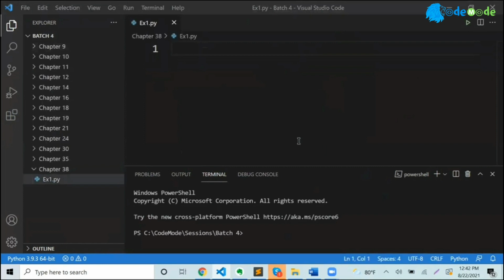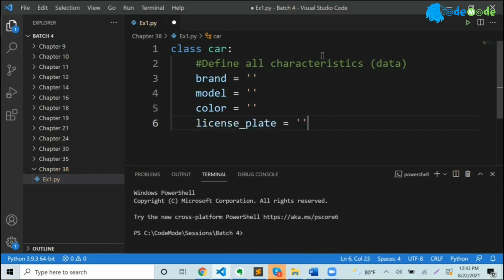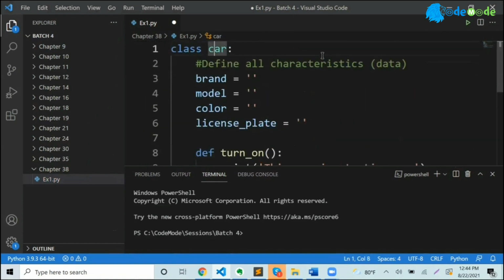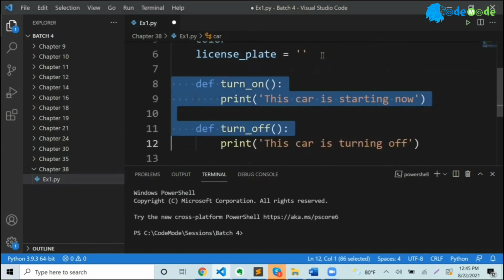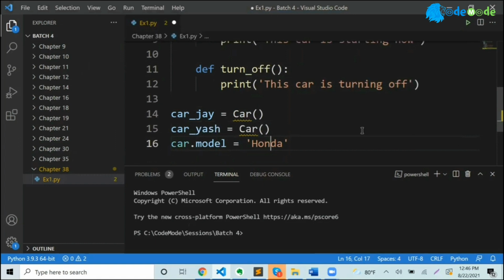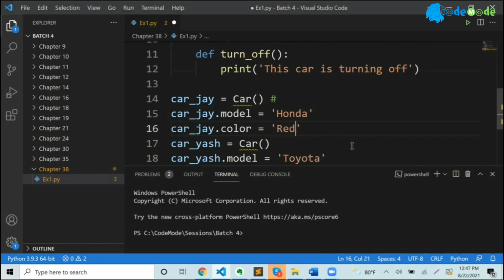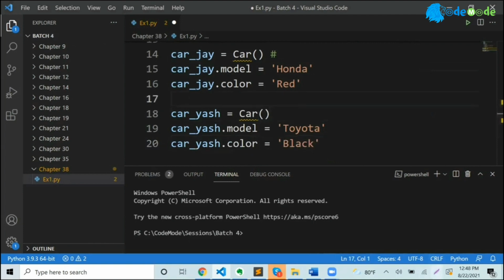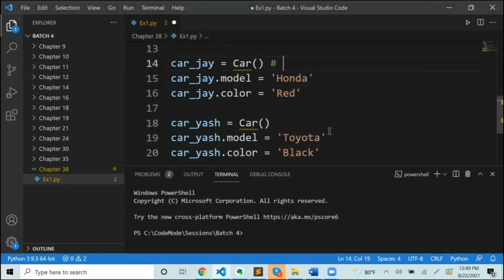Class in Python | Object in Python | Function in Python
Enroll in Practical Python Course & earn a Certificate upon completion:
In this lecture, we will learn about the object classes and functions in Python.

Python tutorials
Python Programming
Python for beginners
Python Automation
Python projects
Python libraries
Python interview questions
Python Django
Python Flask

object in python
learn python
free python course with certification
codemode
classes and objects python tutorial
classes and objects python example
classes and objects in python
difference between classes and objects in python